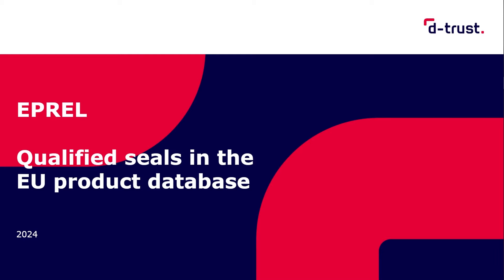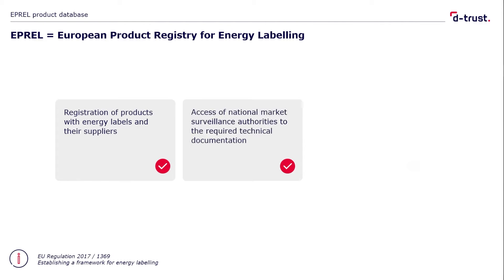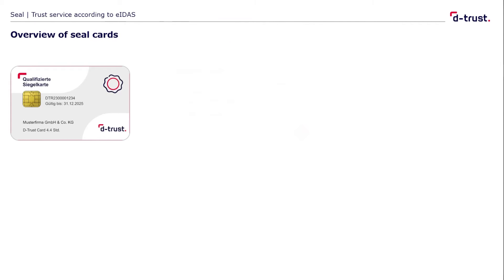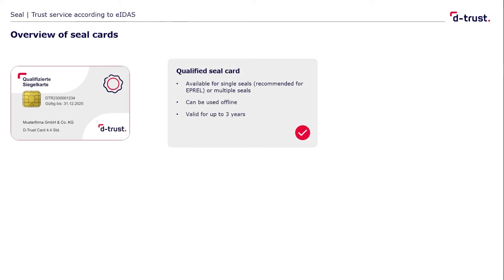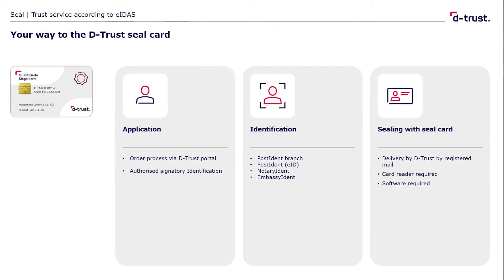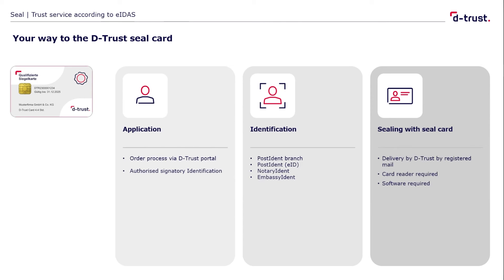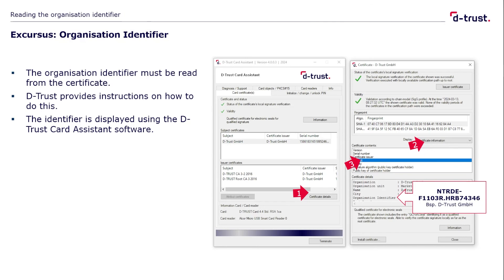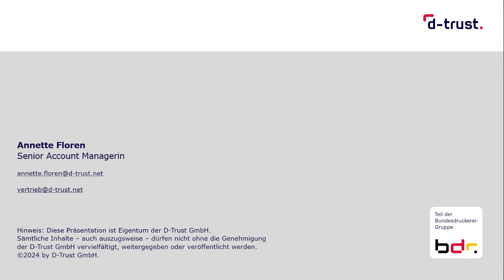EPREL requires qualified electronic seals by October 2024 - a step-by-step guide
By October 22, 2024, manufacturers of tires and appliances with energy labels will need a qualified electronic seal to correctly register their company data in the EU application EPREL.

In the digital world, the qualified electronic seal replaces the company stamp. It ensures the authenticity of digital documents.

In this video, we provide a step-by-step guide explaining the requirements you need to meet to comply with the EU regulation.

Chapters

00:00:00 Presentation and introduction to the topic
00:01:26 EPREL - product database
00:04:51 Seal - Trust service according to eIDAS
00:06:10 Overview of seal cards
00:07:27 The way to D-Trust seal card
00:11:15 Additional equipment seal card
00:12:30 Understanding Digital Signature
00:13:14 Reading the organisation identifier
00:13:56 Step by step - How to seal data in EPREL
00:14:55 Summary and farewell

you will find more helpful details such as price tables and an overview on EPREL.